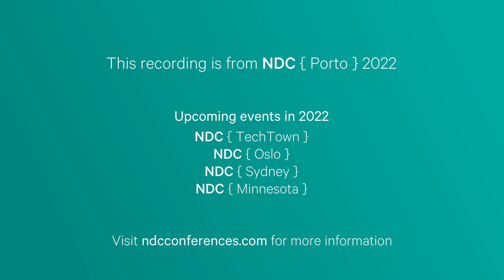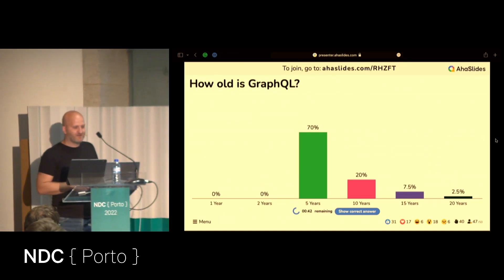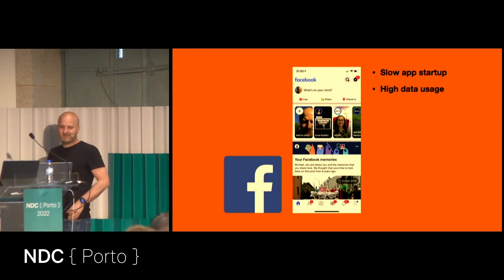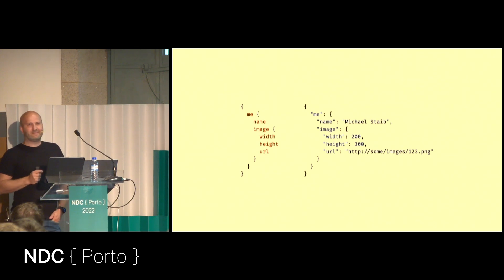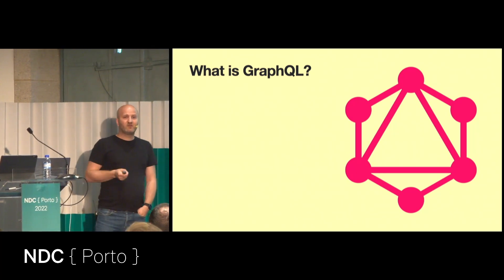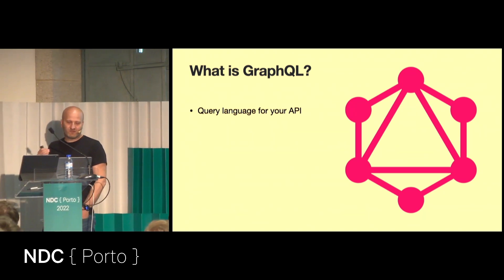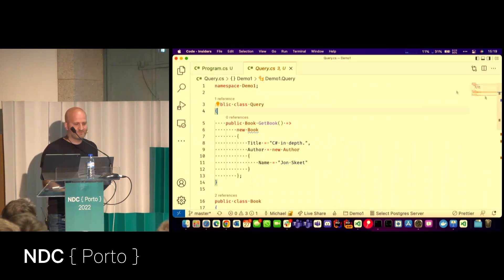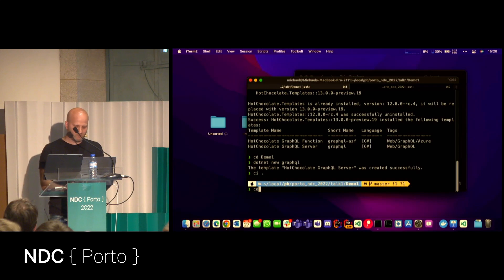Building modern applications with GraphQL 2021 and beyond in ASP.NET Core 6 - Michael Staib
GraphQL was created to cater to the mobile-first, cloud-first generation of backends. GraphQL, since its inception, has reinvented itself quite a bit with new capabilities like subscription back in the 2018 spec release.

With the new spec release, GraphQL strengthens its type system with more capable interfaces and allows for pipelining features through repeatable directives. Moreover, we are finally getting support for @stream and @defer in modern GraphQL Servers that take full advantage of async iterators.

This talk will explore how to take advantage of these new capabilities and how to build a next-generation mobile-first, cloud-first GraphQL backend with the revamped ASP.NET Core 6 web stack.